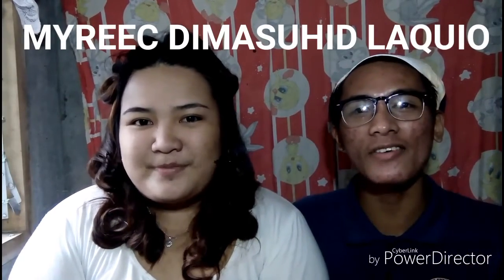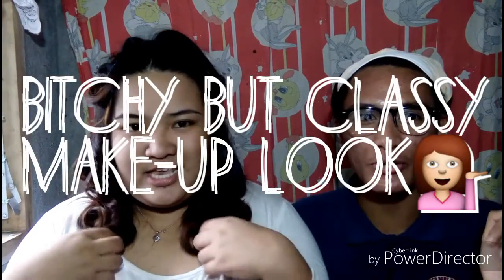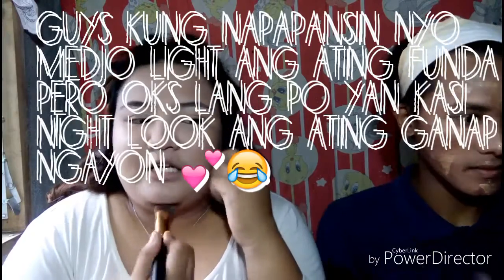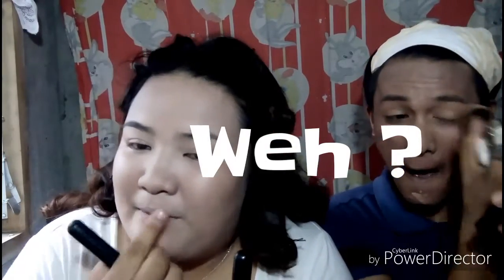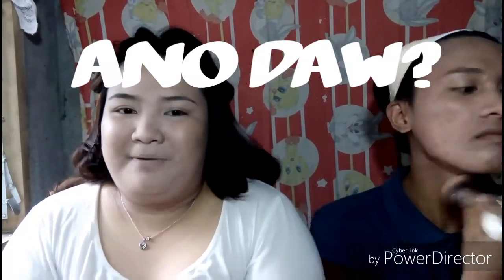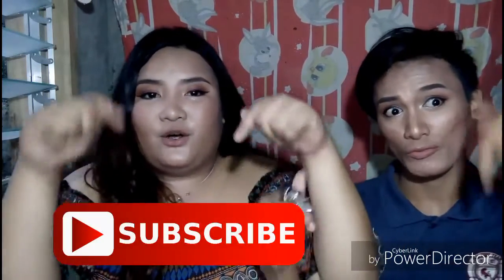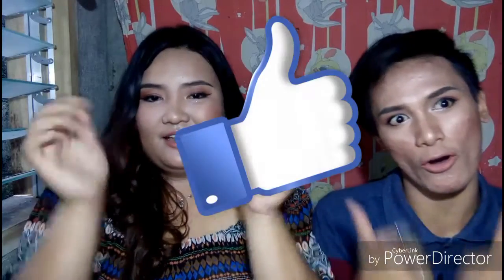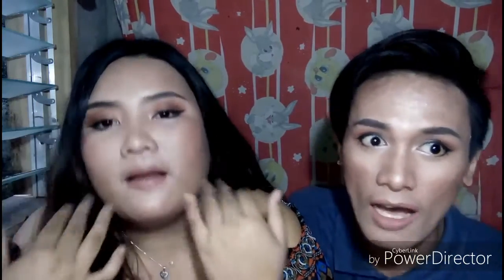BITCHY BUT CLASSY MAKE-UP LOOK ( MAKE-UP TUTORIAL)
Heyy guys ! MUT na naman . This is a BITCHY BUT CLASSY MAKE-UP LOOK (MAKE UP TUTORIAL) Panoorin nyo guys para magkaroon kayo ng idea kung pano gumawa ng Make-up look pang night club 😂

As you can see . meron akong kasama , he claims that he's a bitch 👯😂 ewan ko kung ano ibig sabihin nya sa salitang bitch 🔥😂